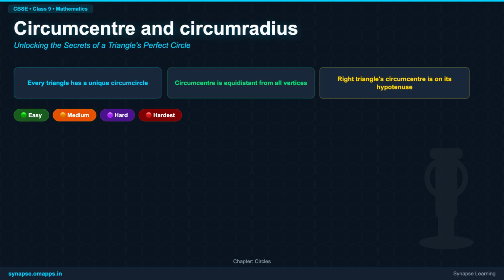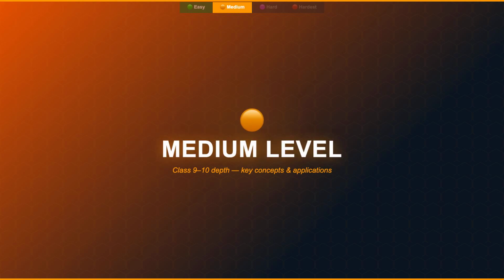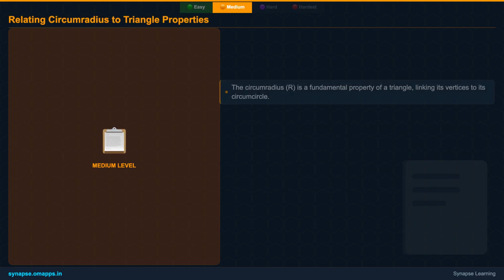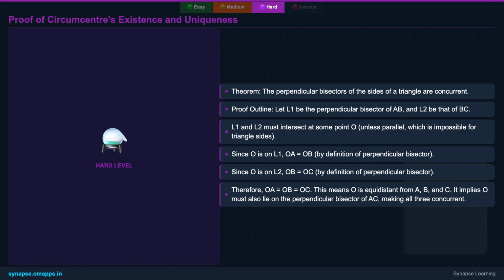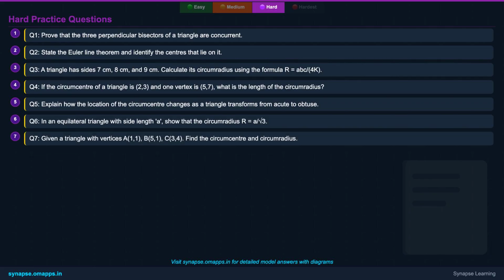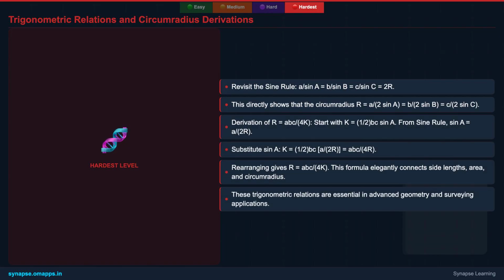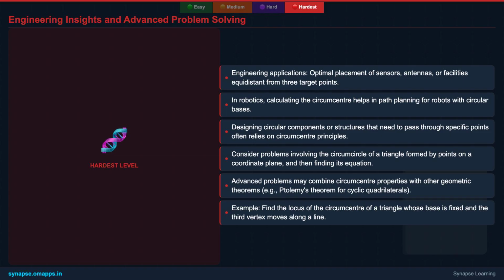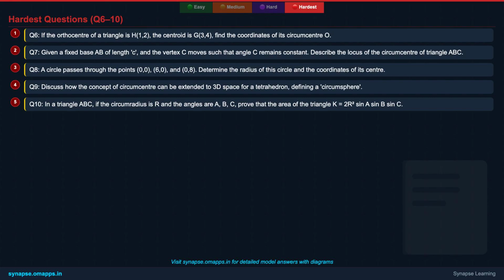Circumcentre and circumradius | CBSE Class 9 Mathematics | Synapse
📚 Circumcentre and circumradius
CBSE | Class 9 | Mathematics
Chapter: Circles

  • Every triangle has a unique circumcircle
  • Circumcentre is equidistant from all vertices
  • Right triangle's circumcentre is on its hypotenuse

• All subjects: Biology, Chemistry, Physics, Maths
• All boards: CBSE, ICSE, JEE Main, JEE Advanced, NEET
• All classes: 9, 10, 11, 12

📌 CHAPTERS IN THIS VIDEO:
00:00 Introduction & Overview
0:31  🟢 Easy Level
2:43  🟠 Medium Level
6:01  🟣 Hard Level
10:04  🔴 Hardest Level
15:59  🎓 Subscribe & Explore